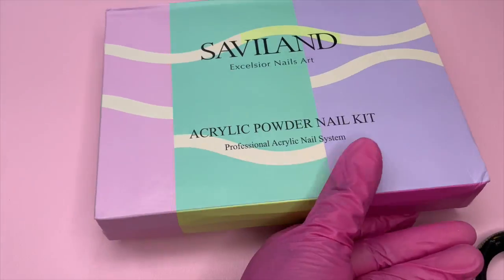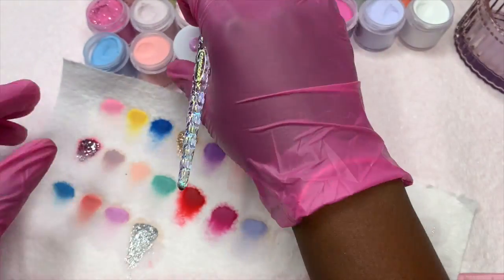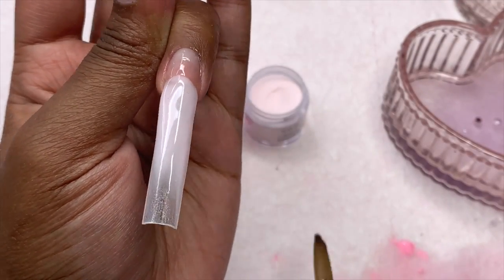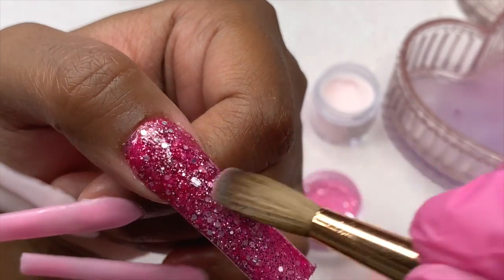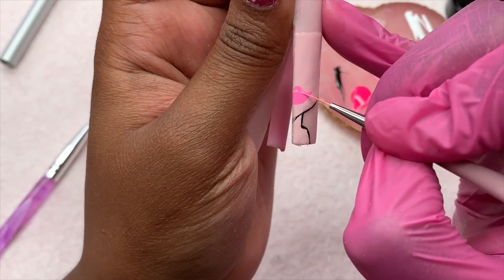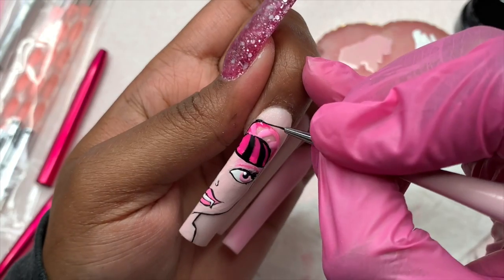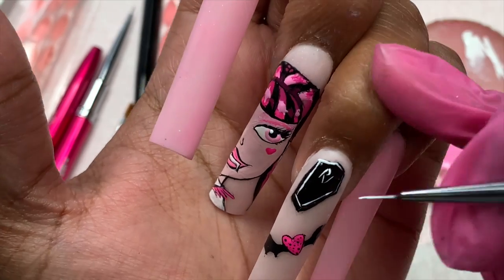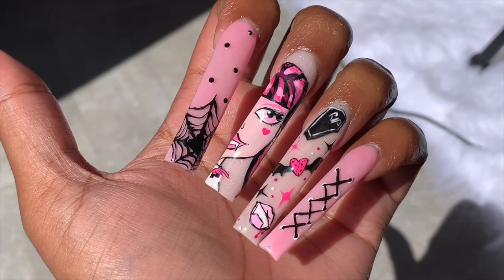MONSTER HIGH HALLOWEEN NAILS! SAVILAND BEGINNER ACRYLIC KIT | NAIL ART TUTORIAL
hey luvs! welcome or welcome back to another video! in today's video i'll be using a saviland beginner acrylic kit to create cute monster high nails!

recreation from: @_theejeffect on IG 💓

(currently updating)

saviland acrylic kit